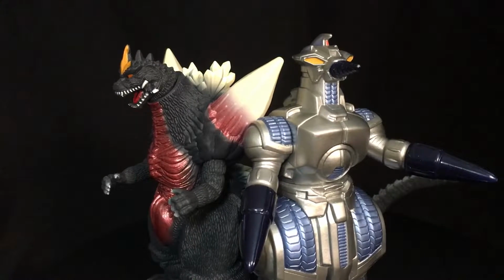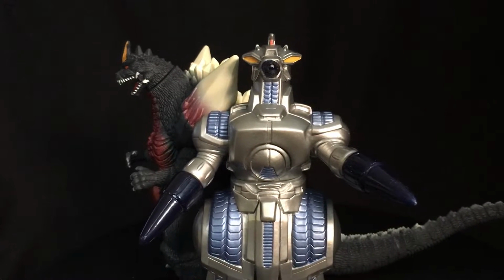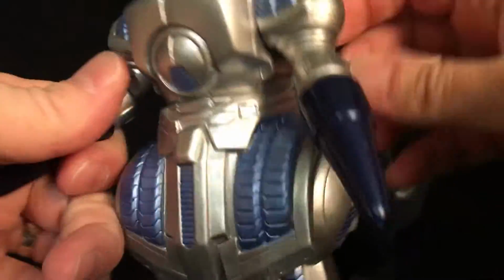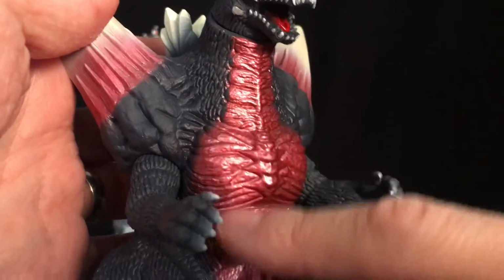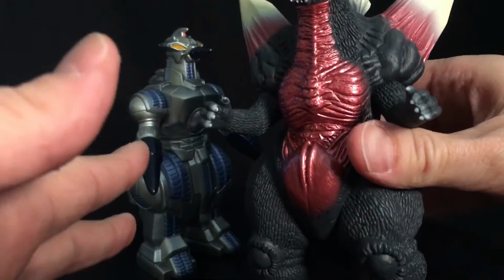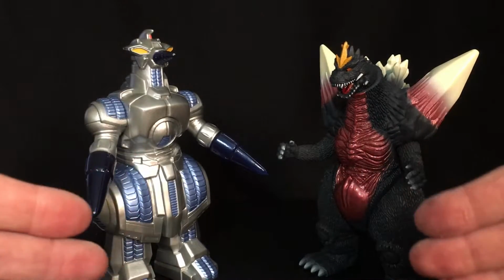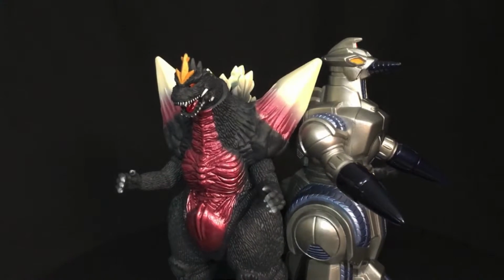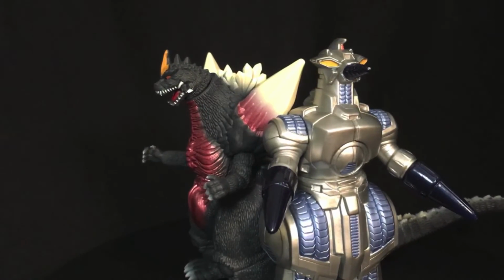BANDAI MOVIE MONSTER SERIES SPACEGODZILLA & MOGUERA REVIEW!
ULTRAZILLA REVIEWS #684: BANDAI MOVIE MONSTER SERIES SPACEGODZILLA & MOGUERA